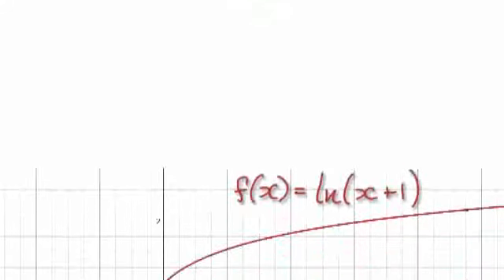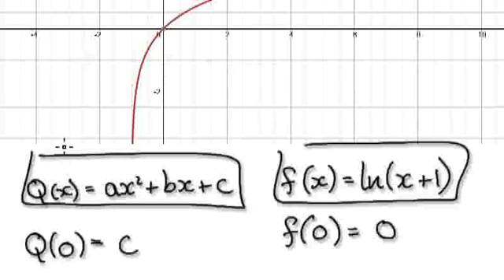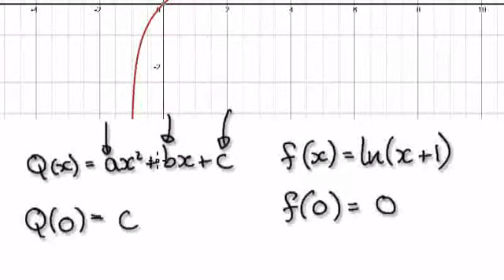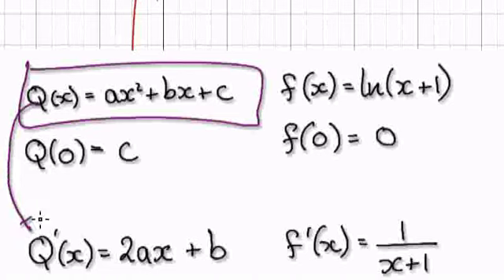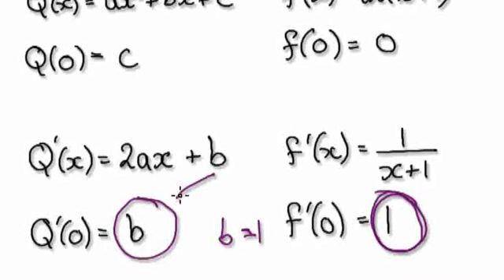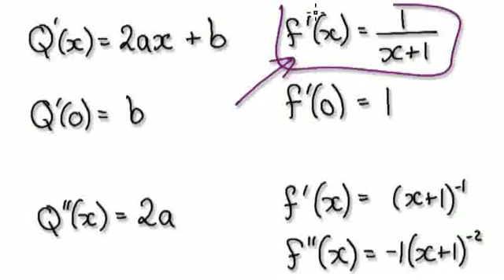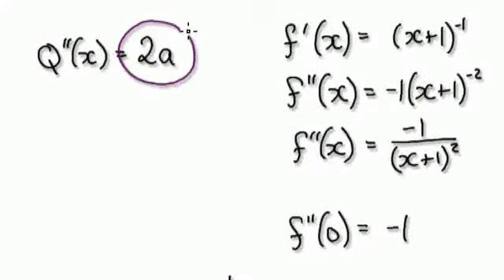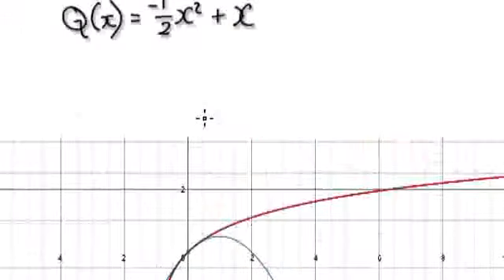Video 1402 - Quadratic Approximation - Practice 1 - Log